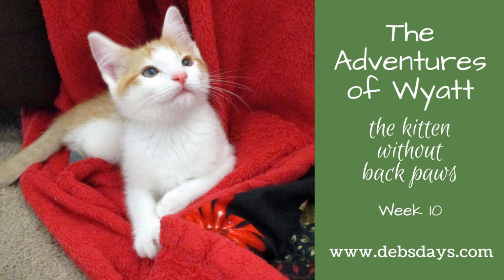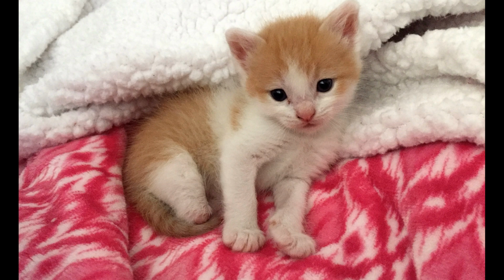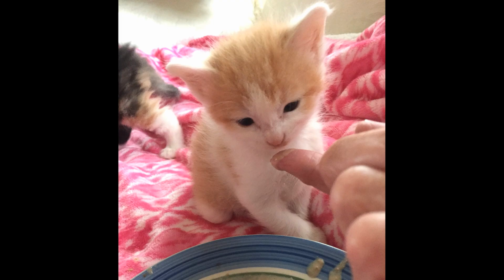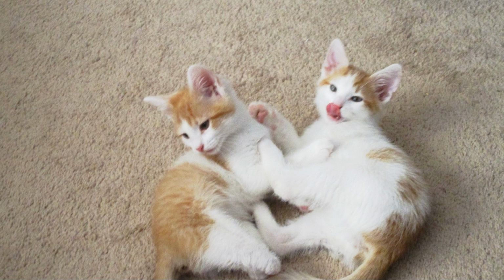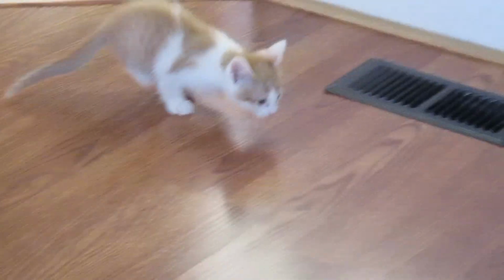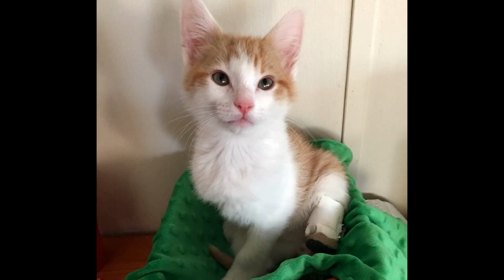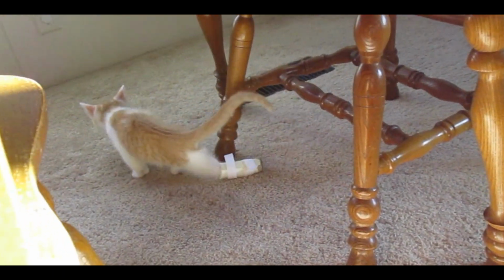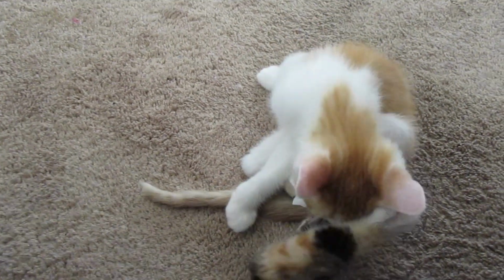The Adventures of Wyatt, the Kitten Missing Two Back Paws - Week 10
What is life like for a foster kitten who was born missing both his back feet and paws? Watch each week's episode of The Adventures of Wyatt to find out how he navigates the world with only two front paws! You'll get to see how a disabled kitten, Wyatt Earp, grows and learns to use prosthesis as he gets ready for adoption.

Learn about life with the rest of his siblings in the Wild West Gang Foster kittens

Want to help contribute to the work I do with foster kittens? I have an Amazon wish list right
These are the things I use again and again, year after year. With daily laundry and frequent cleaning, items have to be replaced often. I’d love anything you’d be willing to send my way!